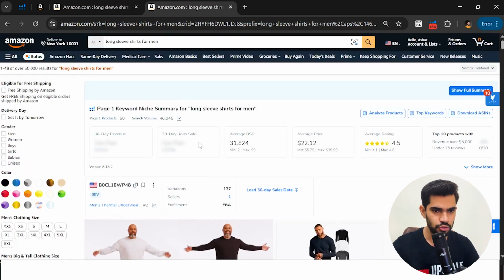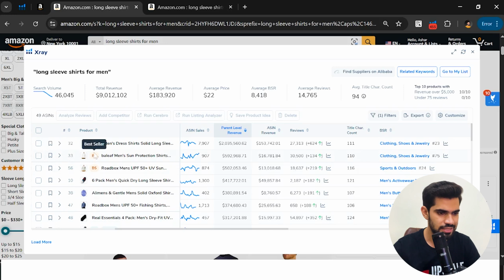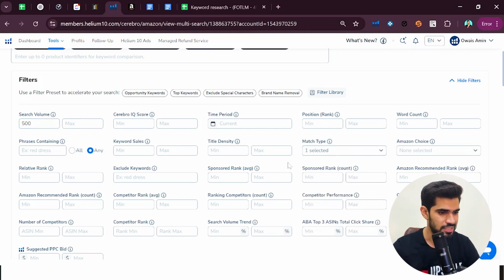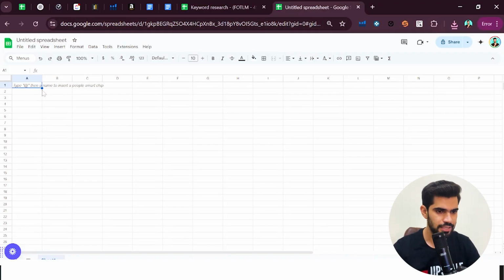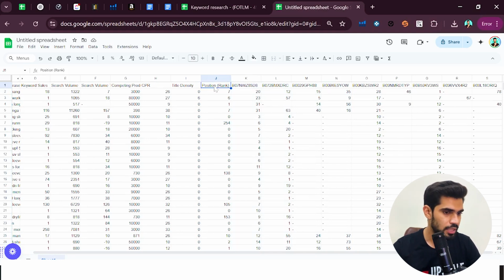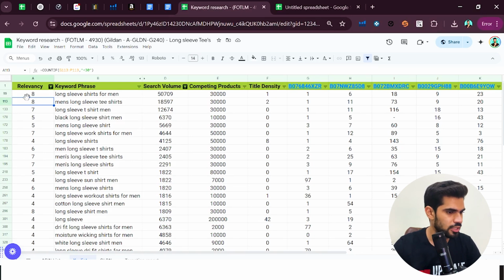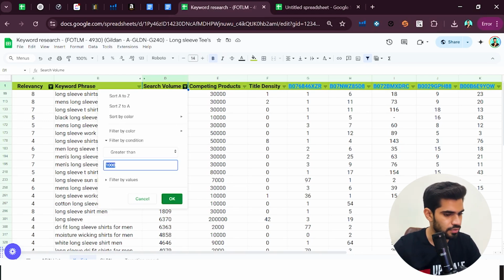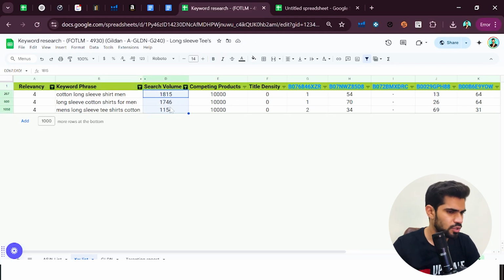Amazon Keyword Research 2025 with Helium 10 – Full Tutorial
Master Amazon Keyword Research in 2025 with Helium 10! 🏆

In this step-by-step tutorial, you'll learn how to use Helium 10 to find high-converting keywords for your Amazon PPC campaigns. Whether you're just starting out or looking to scale, this guide covers everything you need to level up your keyword research strategy and boost the rank of your product on Amazon

Discover how to:
✅Find profitable keywords using Helium 10
✅Improve your Amazon PPC targeting
✅Build a winning keyword strategy for 2025

Also we assist sellers in optimizing their performance and achieving sustainable growth.